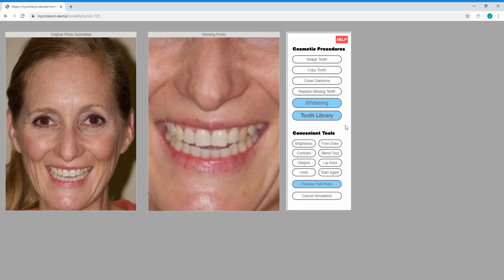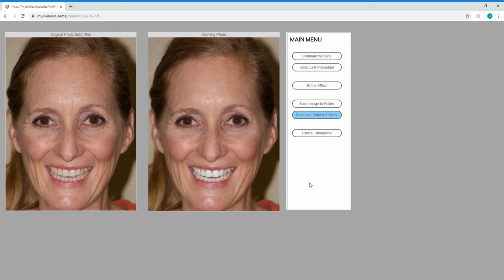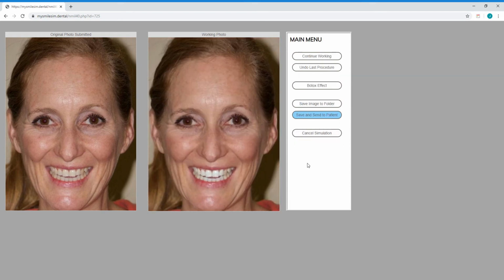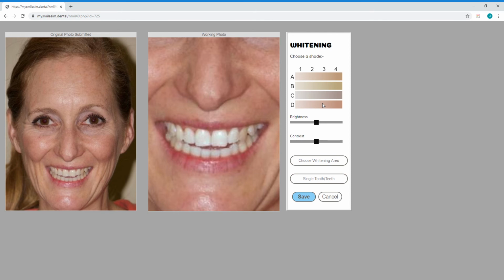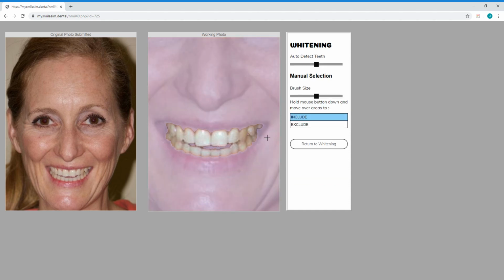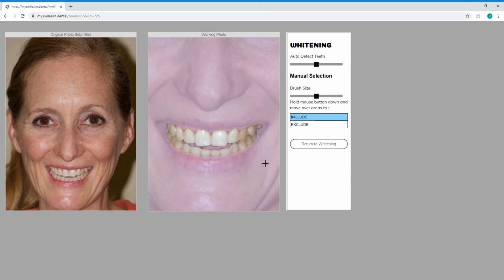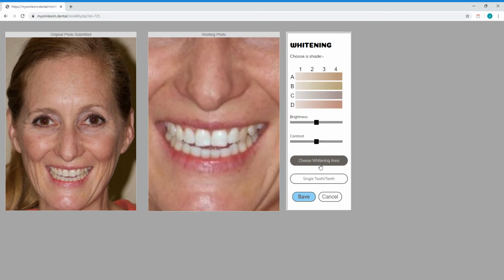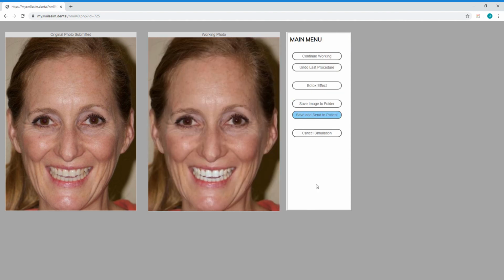MySmileSim teeth whitening function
How to use the easy online MySmileSim software to simulate teeth whitening